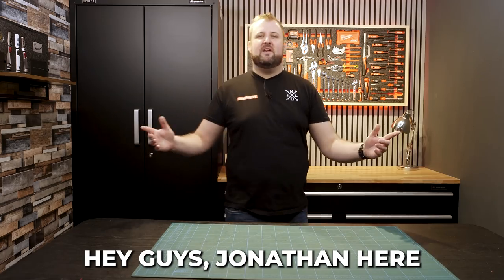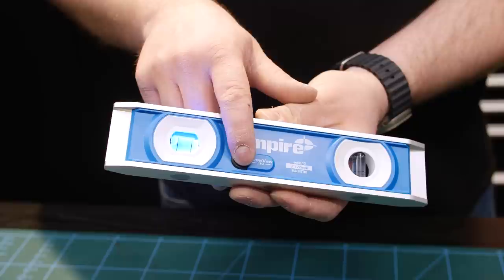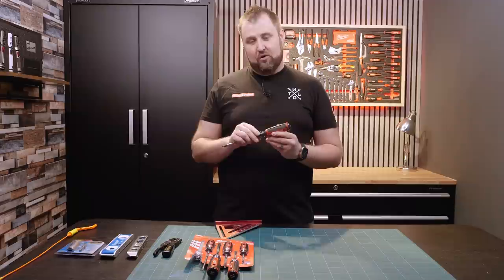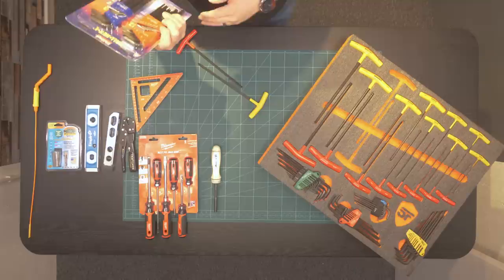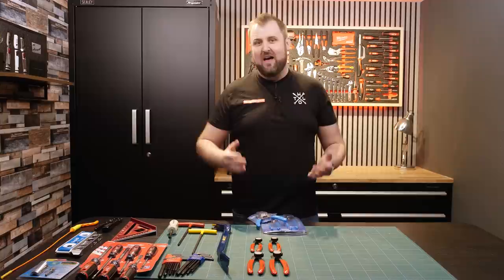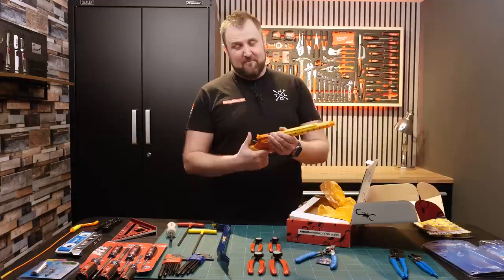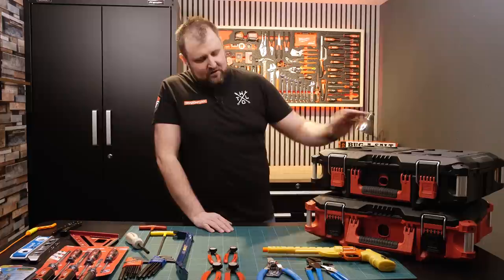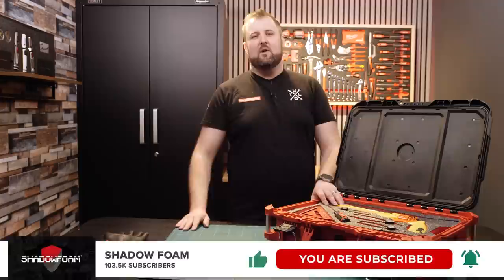I Found The Weirdest American Tools Made in the USA!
I couldn't go to America and not go on a hunt for USA Made Tools! I spent a few days in Delaware, and visited the local home Depot, Lowes, Harbour Freight and more, looking to find as many quirky and interesting American tools! Here is my top ten, with a very American Brucie Bonus! Let me know which is your favourite tool in the comments below!

00:00 I went to America
00:53 #10 Drain Weasel
01:43 Testing the Drain Weasel
02:13 #9 Gator Grip Universal Socket
03:38 #8 Empire Spirit Levels
05:14 #7 Craftsman Professional Auto Locking Pliers
07:15 #6 Milwaukee ScreWdrivers & Set Square
10:23 #5 Snap On Screwdriver
11:58 #4 Bondhus Allen Keys & Eklind Allen Keys
14:11 #3 Estwing Prybar
15:20 #2 Proto Reversable Circlip Pliers
16:44 #1 Channel Lock Pliers & Retaining Ring
19:32 Brucie Bonus - Bug-A-Salt Shredder
21:48 Testing out the Bug-A-Salt Shredder
25:05 How to Cut Shadow Foam